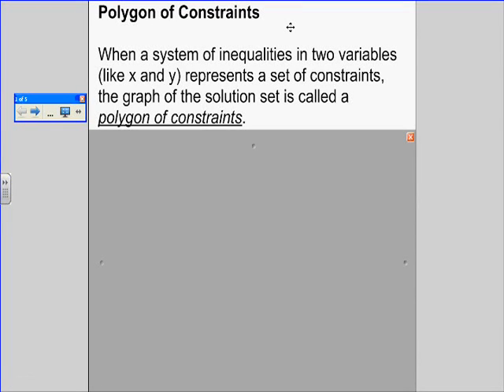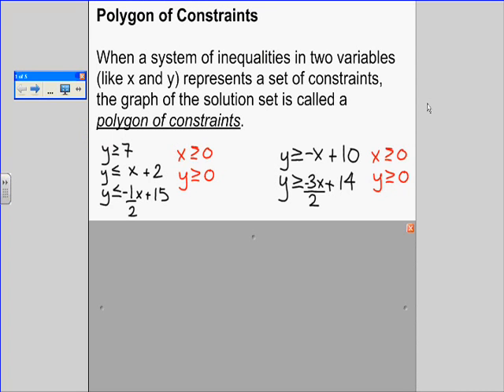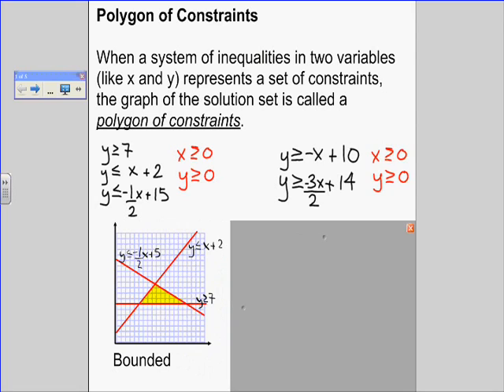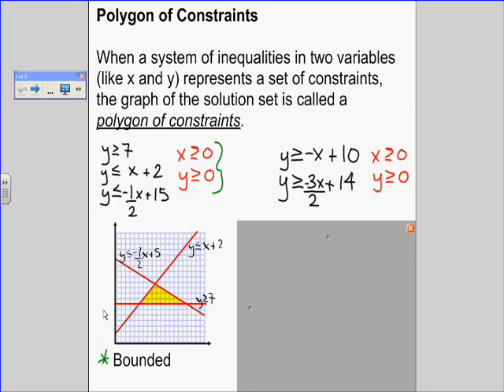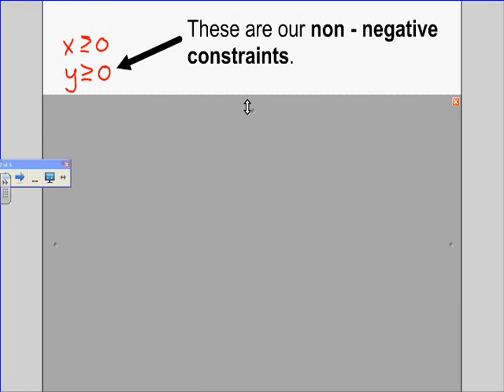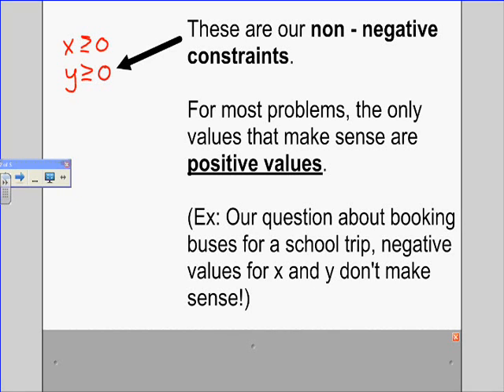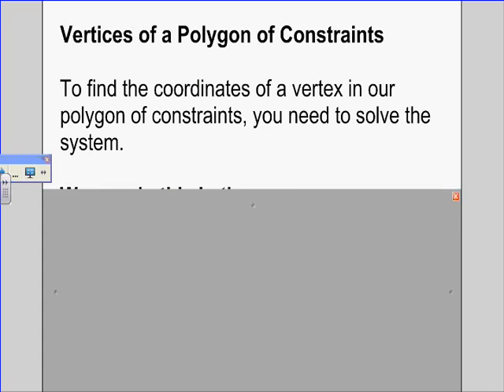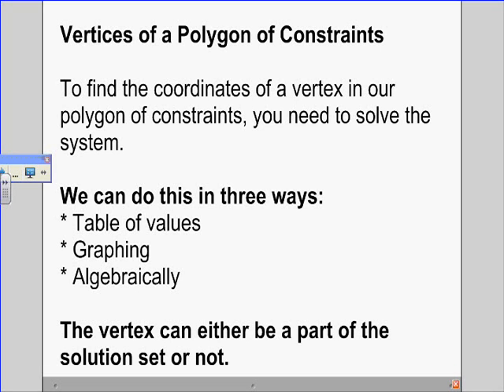Polygon of Constraints